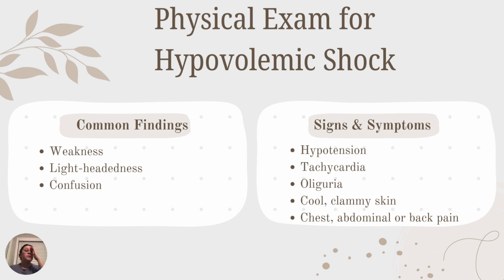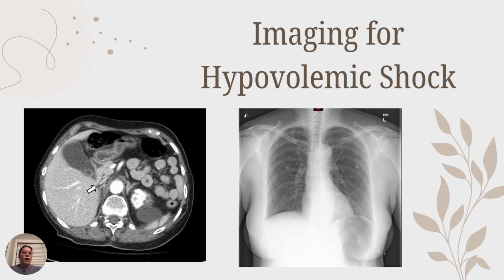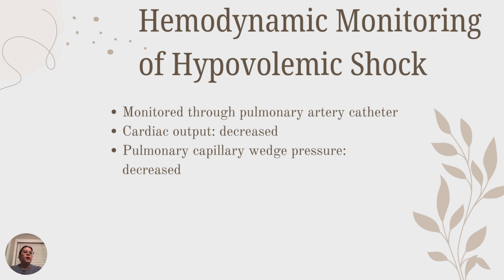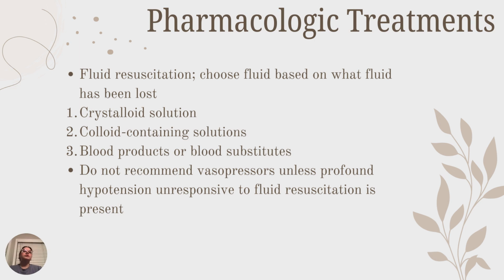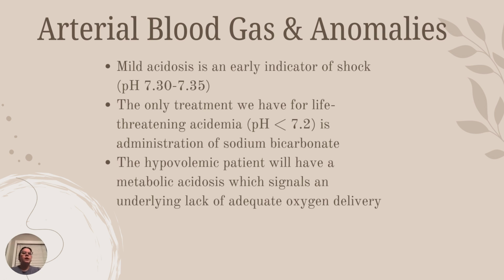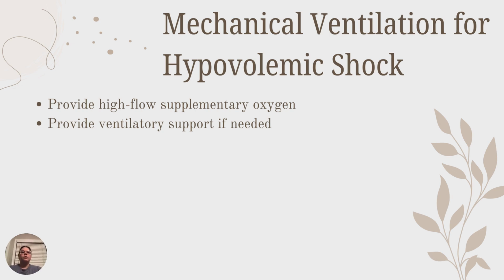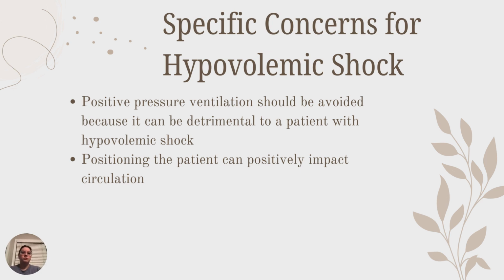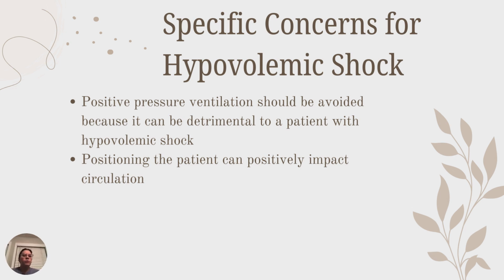Hemodynamics and Shock Video 2